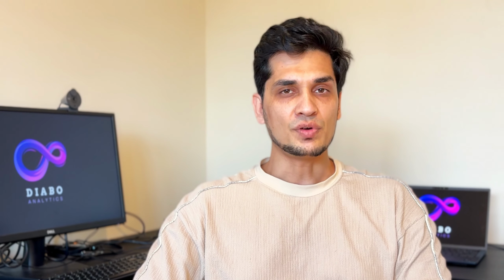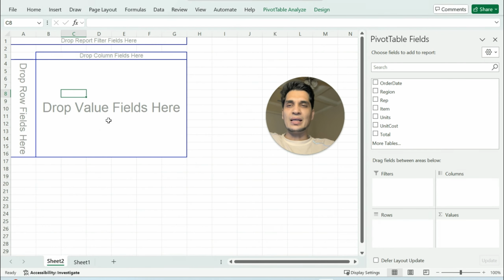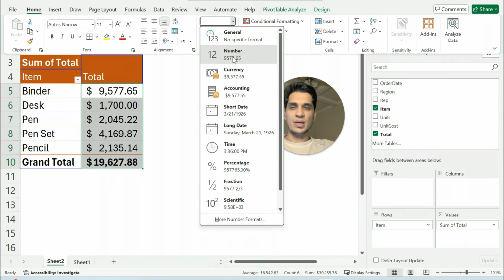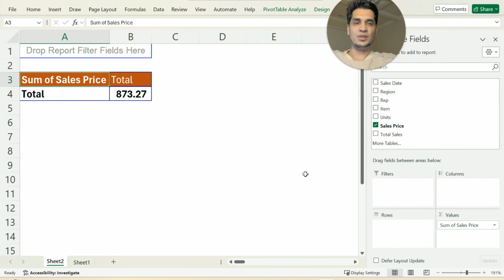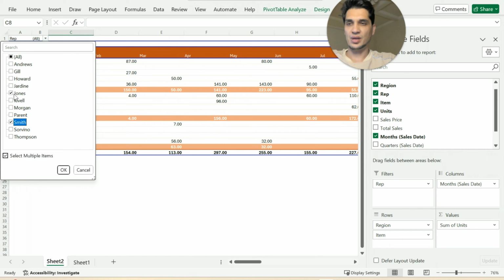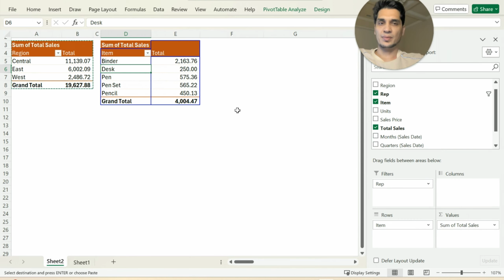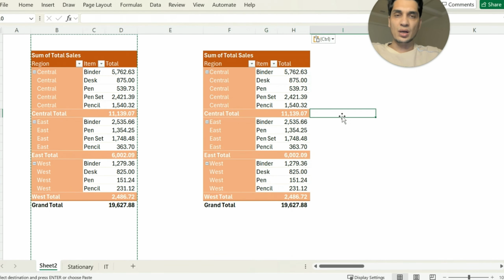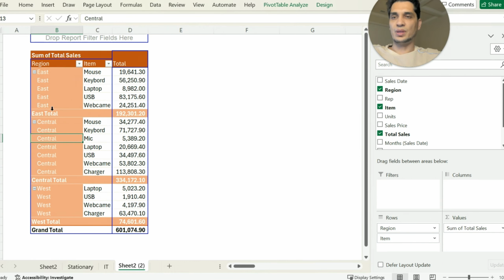Pivot Table in Excel - Get Pro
In this video you will learn Pivot Table in excel using practical examples. By the end of this video, you will be able to analyze large and complex data using without complex formulas and avoid common errors of Pivot Table.